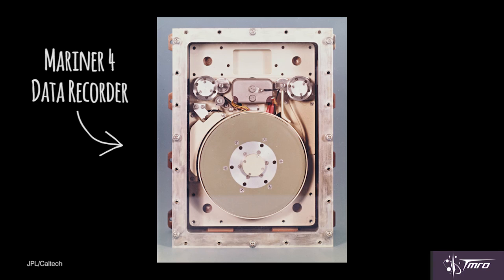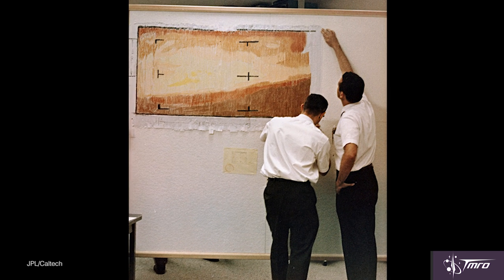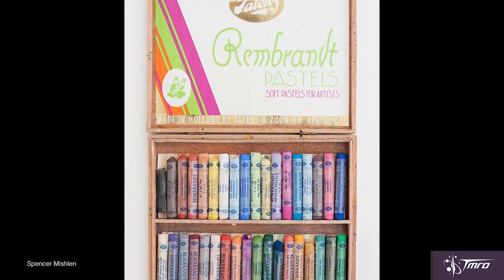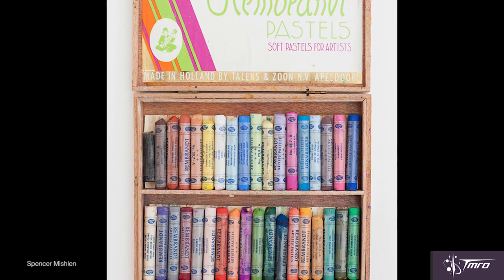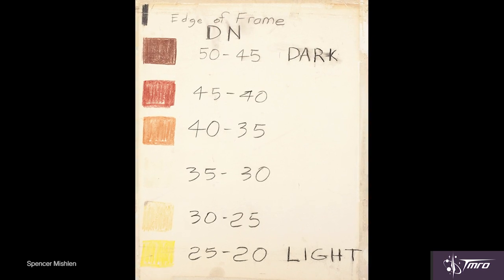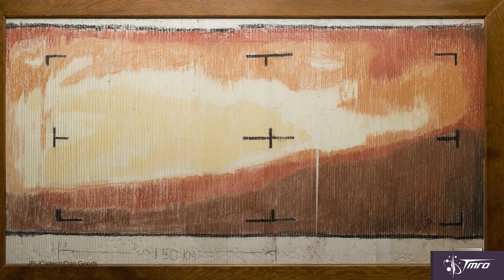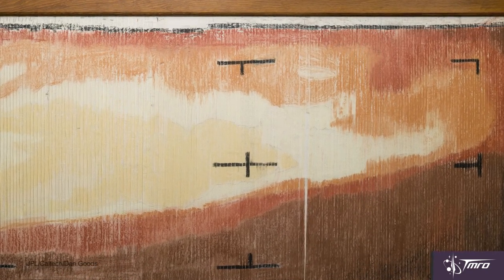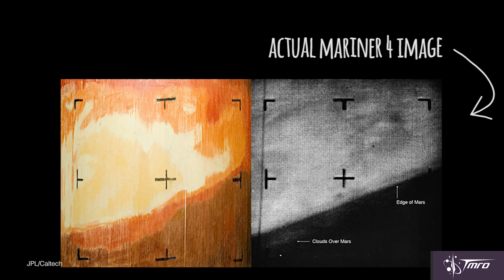Retro Space Data - Mariner 4 - Space Pod 07/20/15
This week Ariel Waldman talks about how impatient NASA JPL employees visualized the very first image of Mars from space using colored pastels and a paint-by-number scheme.